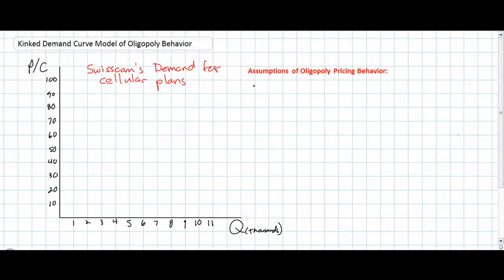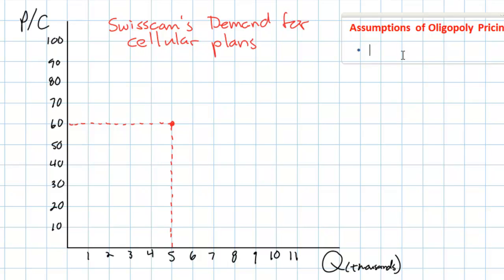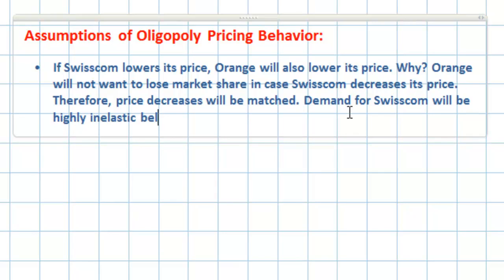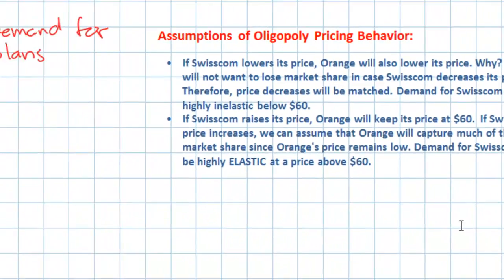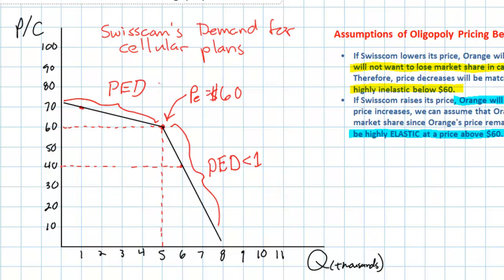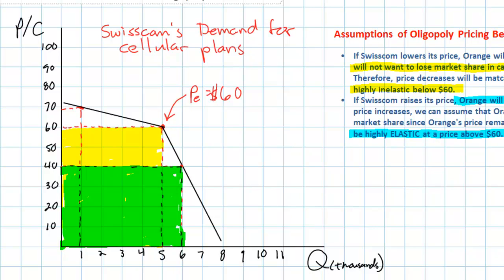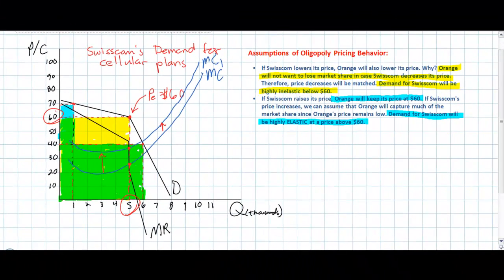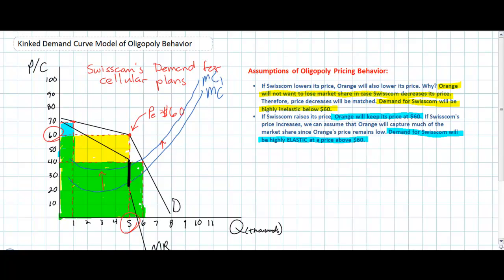The Kinked Demand Curve Model of Oligopoly Pricing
In our previous lesson on oligopoly, we showed how payoff matrices and game theory could be used to analyze the strategic, interdependent behavior of two firms when deciding the price they would charge. In this lesson we take a graphical approach to oligopoly, and seek to explain why prices tend not to fluctuate up or down in oligopolistic markets.

We will look at two firms, Swisscom and Orange, which provide cell service to customers in Switzerland. Why does Swisscom have very little incentive to decrease its prices, and also a strong incentive not to raise its prices? The answer requires us to make assumptions about how the competitor, Orange, would respond to a change in Swisscom's prices.

What emerges is a kinked demand curve, highly elastic at prices above the current equilibrium and highly inelastic at prices below the current equilibrium. Along with this kinked demand curve comes a kinked marginal revenue curve, with a vertical section. The implication is that even as an oligopolist's costs rise and fall in the short-run, its level of output and price tends to remain stable.